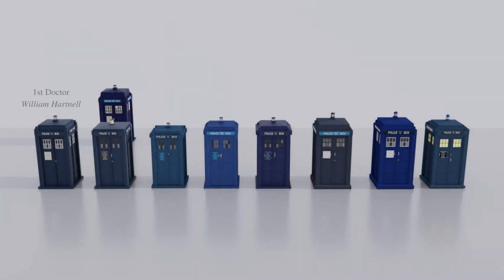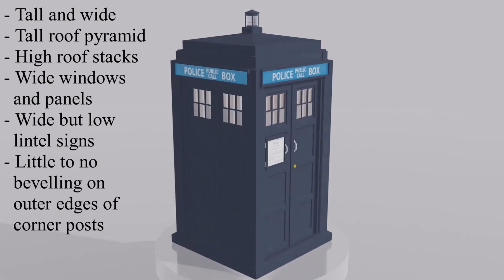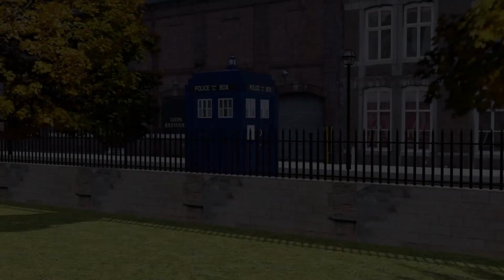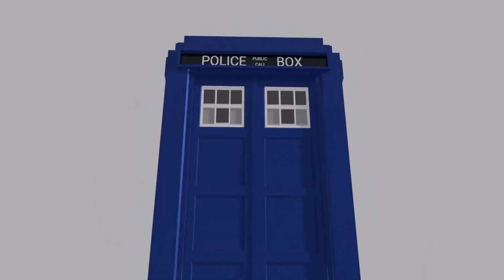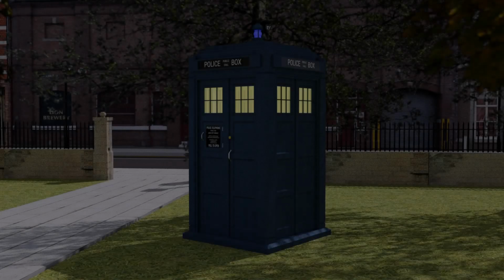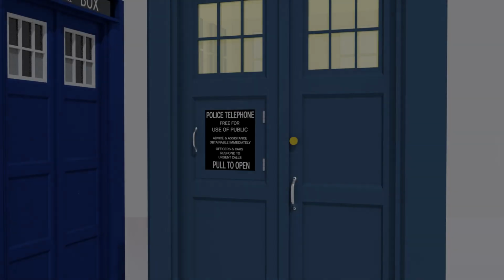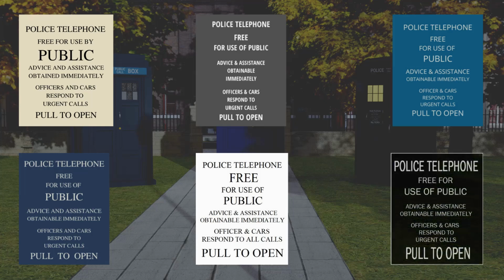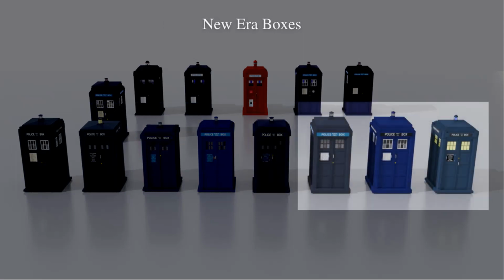The Police Boxes of Doctor Who - III: new era Tardis props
In this, our third and final video, we turn our attention to the Tardis props of the new era, 2005 to 2022, and identify the individual details making each unique.